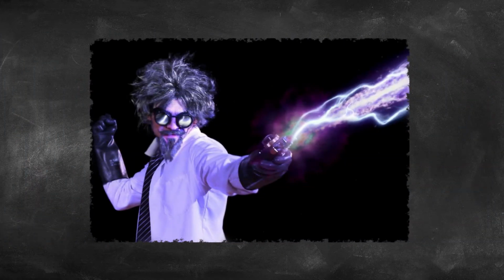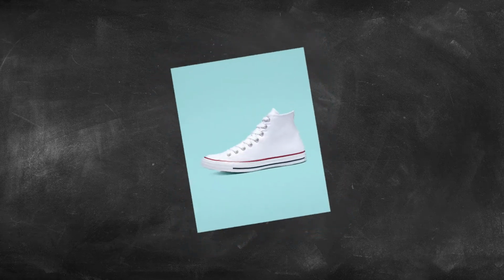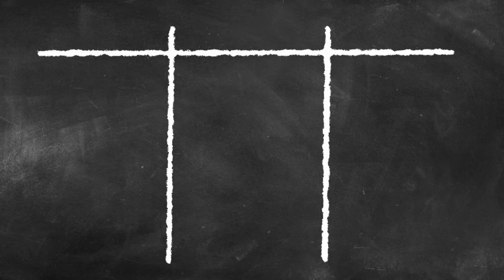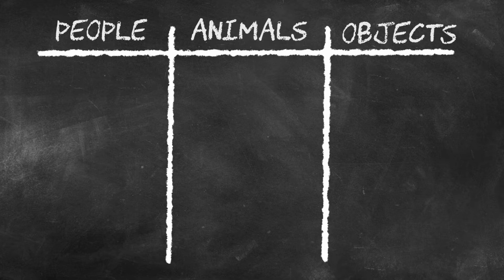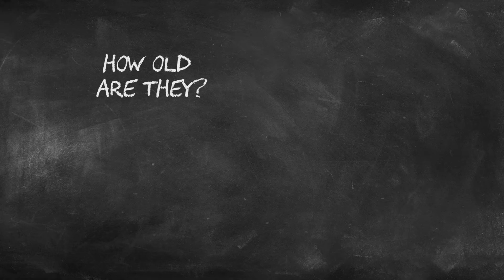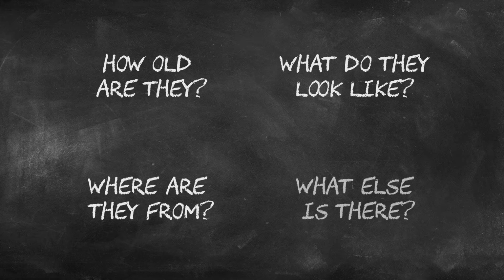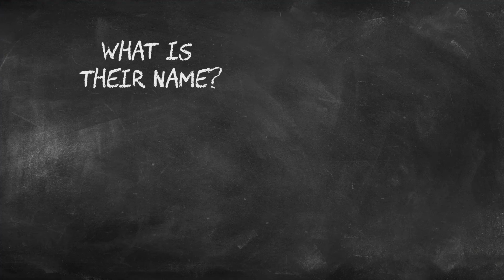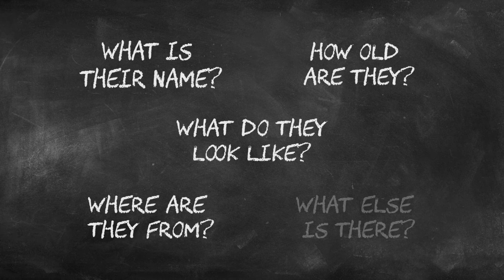Character Lesson | WRITE A PLAY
Learn how to make characters come to life in Part 1 of FST's WRITE A PLAY Virtual Lessons.

Click SHOW MORE down below to learn all the ingredients you need to WRITE A PLAY:

FST’s award-winning WRITE A PLAY program is a year-round arts-in-education initiative, providing students with the example, the inspiration, and the skills to write their own original plays. Plays generated through the program are then invited to be submitted to FST’s annual Young Playwrights Festival playwriting competition. Winning plays are selected to be mounted in a professional production and brought to life by FST actors. Since its inception in 1991, WRITE A PLAY has impacted over one million children throughout the state of Florida and as far as Scotland, Russia, and Israel.